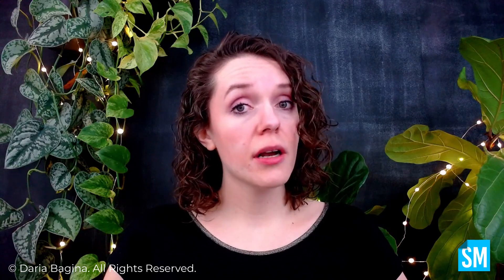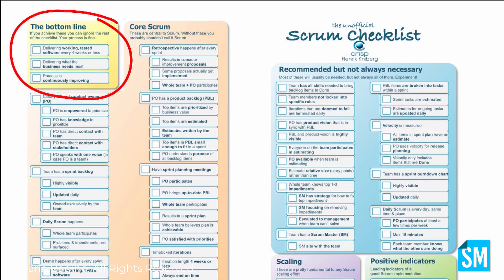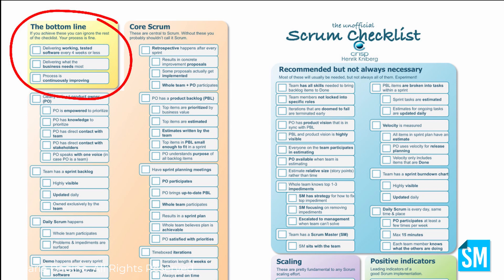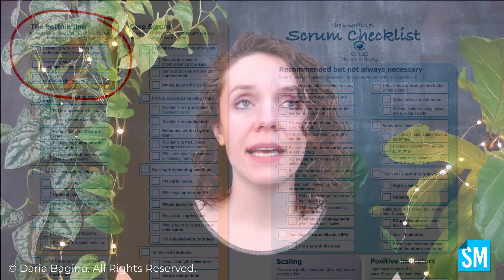You don't need to deliver every Sprint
Let's talk about the elephant in the room: Done, and the fact that is something isn't Done, you don't talk about it in the Sprint Review.
So what do you do instead if your team cannot deliver something Done every Sprint?
In this video I talk about important concepts that help you get the full benefits of Scrum in your organization that require transparency, trust and courage.

Read the accompanying blog post in a new tab)